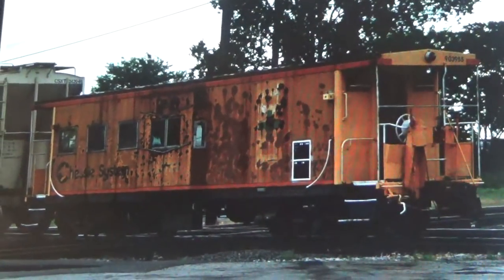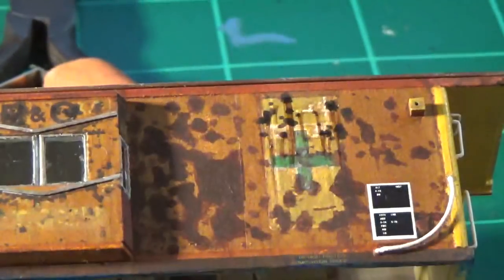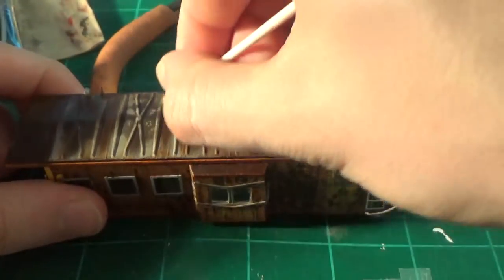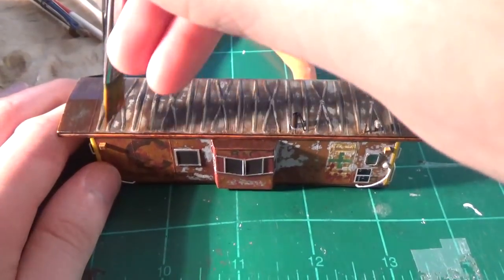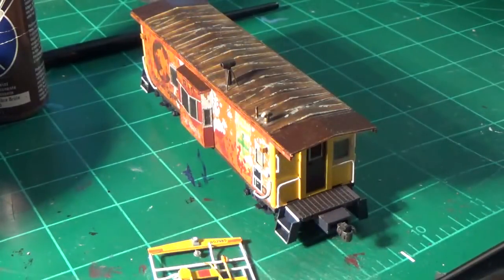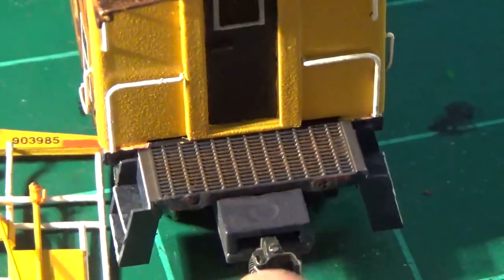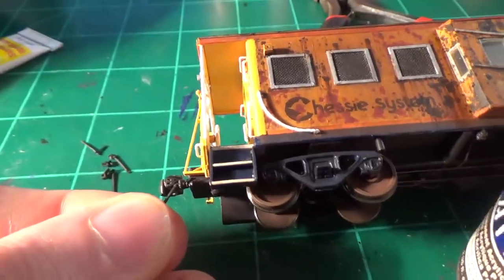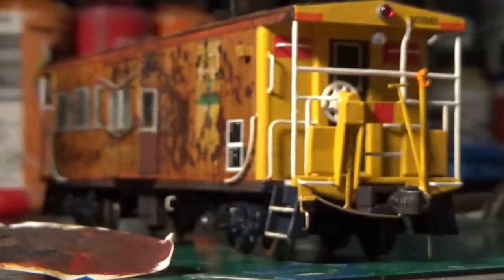14:44 **HOW TO** HO Scale C27A B&O Caboose Kitbash! Part 11. Weathering!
3rd video the weathering stages on this car.